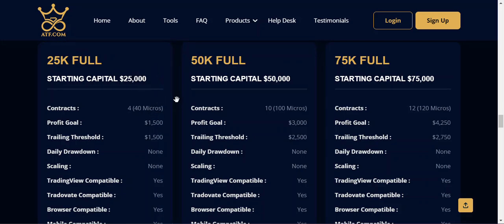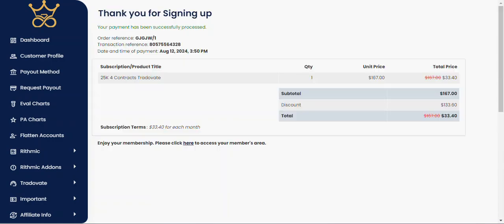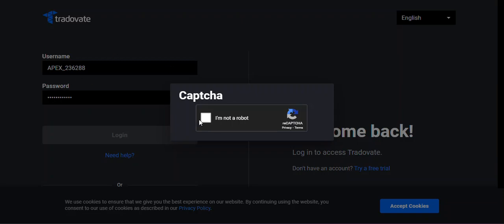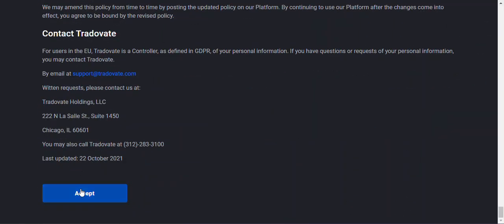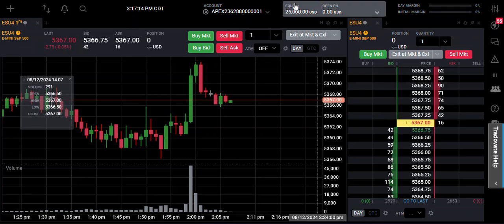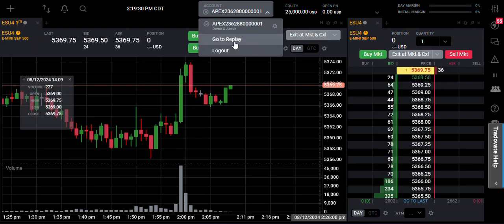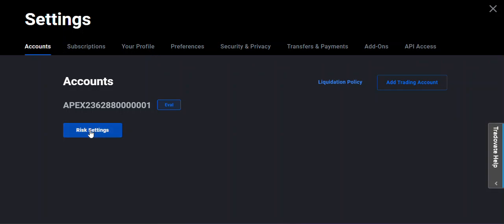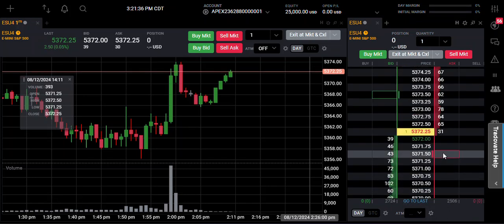Quick Apex Trader Funding / Tradovate Account Setup [2026]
for more helpful day trading strategies from a pro trader of 15+ years. Learn to trade for a living!

Apex Trader Funding is a great option to trade futures using very little of your own capital. This provides asymmetrical risk with being able to copy trades across multiple accounts. Pass the evaluation and move to the live environment to start taking payouts.

This Tradovate Tutorial will show you how to setup the Apex Trader Funding account and connect to Tradovate.

Cheers, Tim